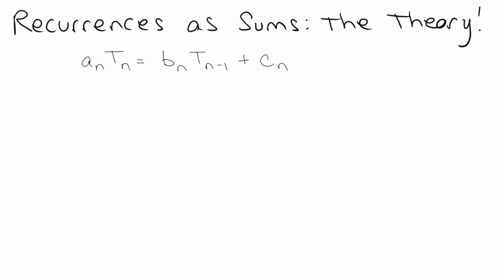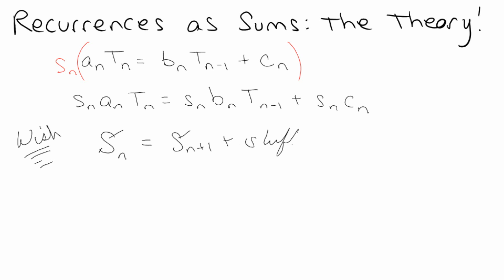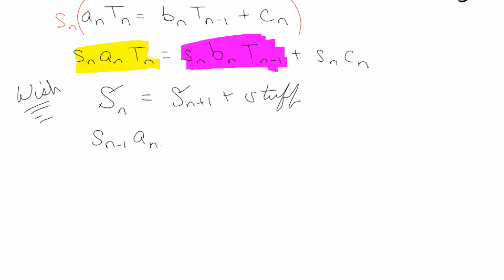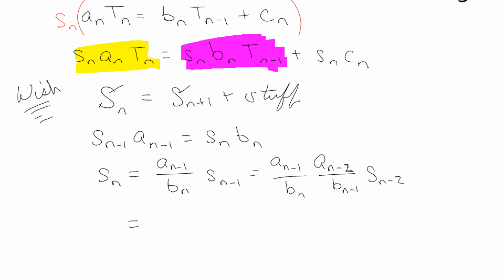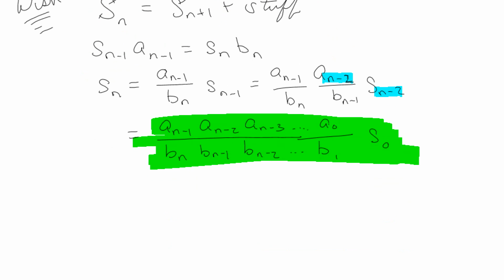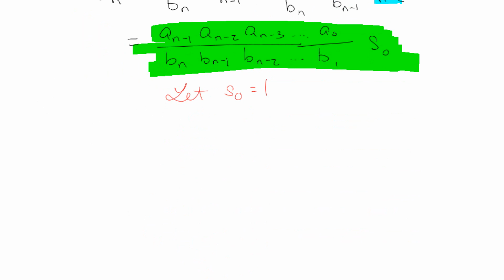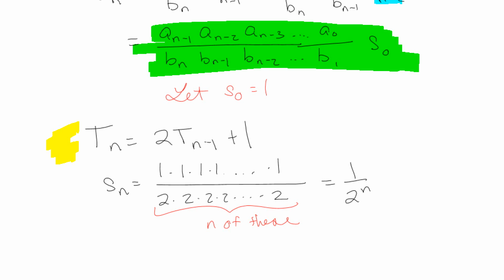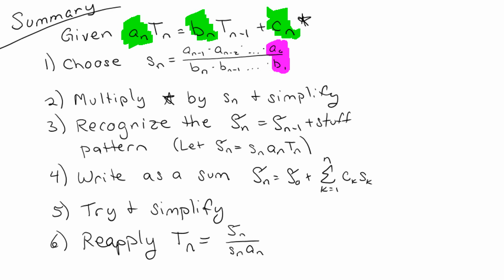Writing Recurrences as Sums: The Theory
Simplify recurrences by rewriting them as summations.  This video develops the basic theory of how to do this!